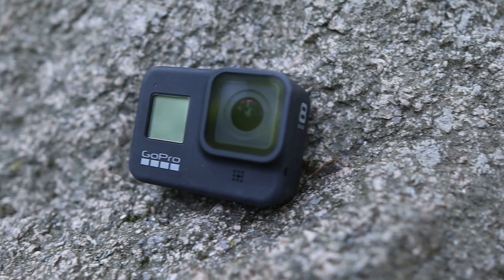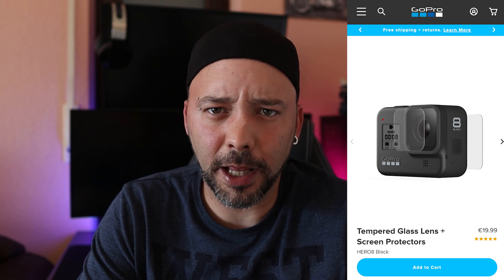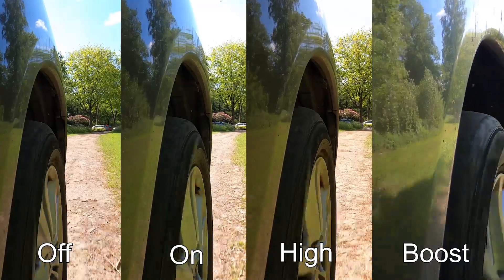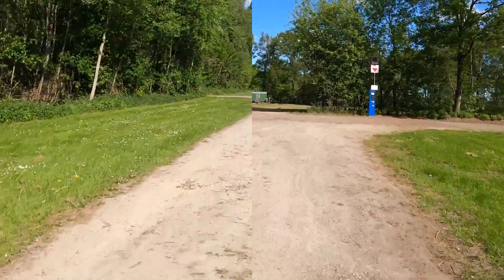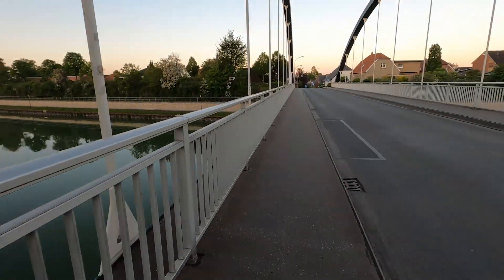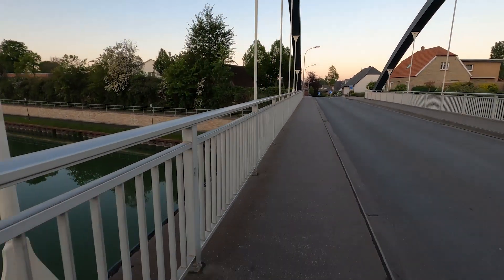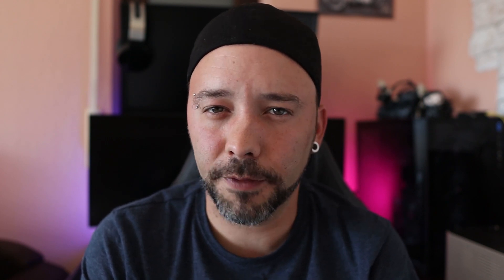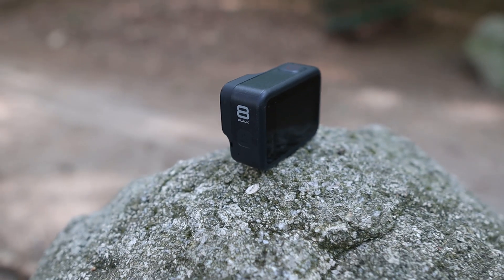GoPro Hero 8 Black Is it WORTH it? | Honest review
Is the GoPro Hero 8 Black Worth it? this is my honest review of the Camera, where I test te capabilities of the GoPro hero 8, look at the new features and review the uses of it for different filming styles